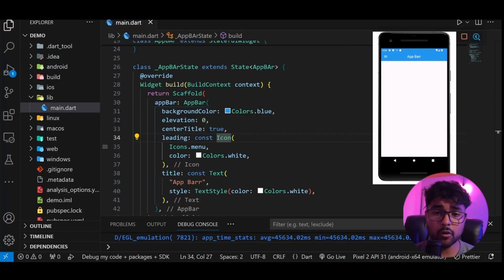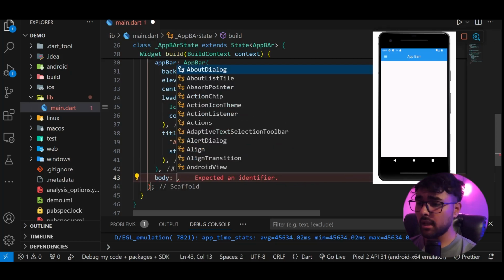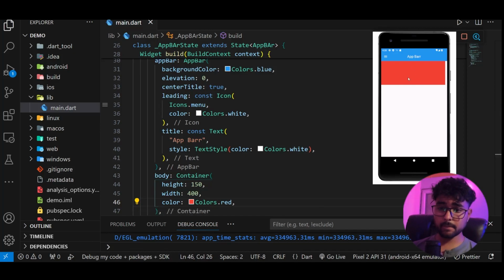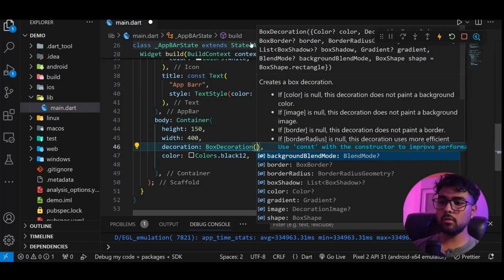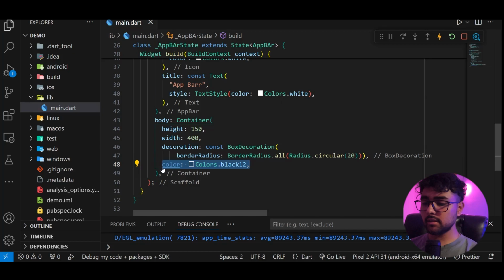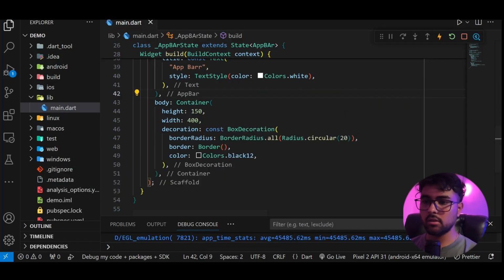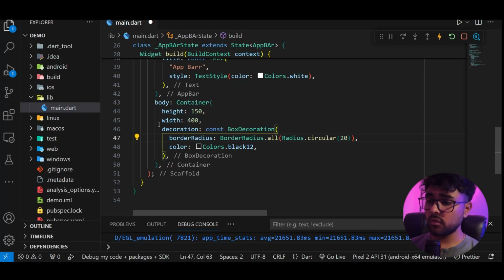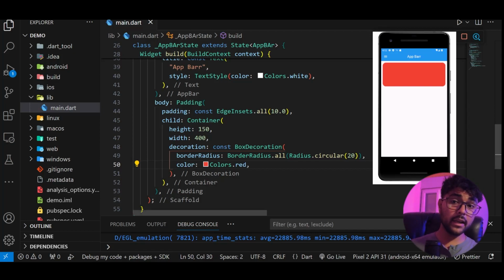Flutter Tutorial:Creating Containers for Beautiful UI Designs | How to make Container | Cool Widget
Welcome to our Flutter tutorial where we delve into the fundamentals of building sleek and intuitive user interfaces! In this video, we'll guide you through the process of creating containers in Flutter, a powerful UI framework for building natively compiled applications for mobile, web, and desktop from a single codebase.

Containers serve as fundamental building blocks for UI design in Flutter, allowing you to control layout, padding, margin, and more. Whether you're a beginner or an experienced developer looking to enhance your UI skills, this tutorial is tailored for you.

Here's what you'll learn:

Understanding the role of containers in Flutter UI development
Creating and customizing containers with different properties
Exploring layout options including alignment, padding, and margin
Implementing container decoration for visual enhancements
Utilizing containers within various Flutter layout widgets
By the end of this tutorial, you'll have the knowledge and confidence to create stunning UI designs with containers in Flutter. Join us on this journey to elevate your Flutter development skills and craft beautiful user experiences for your applications.

Let's dive in and start building amazing UIs together. Happy coding! 🚀